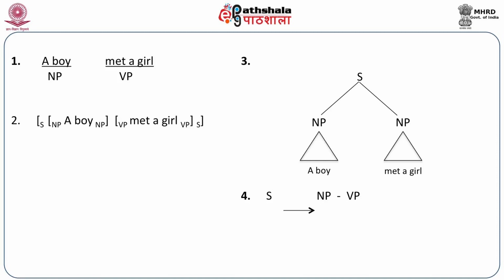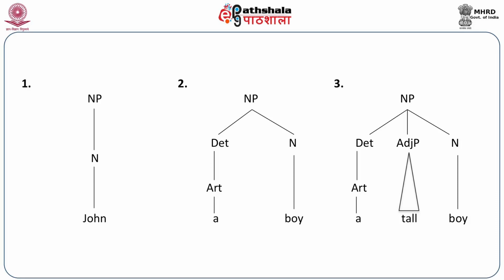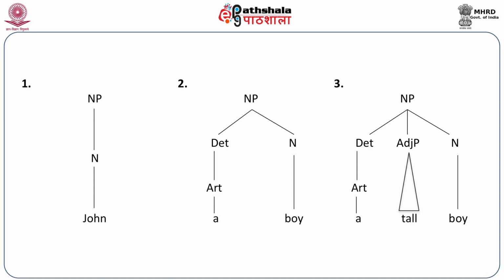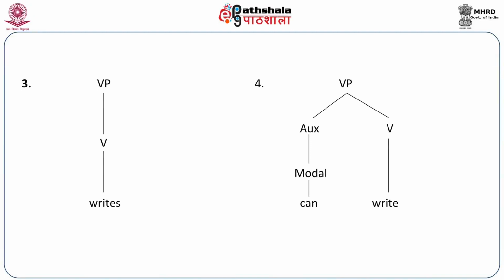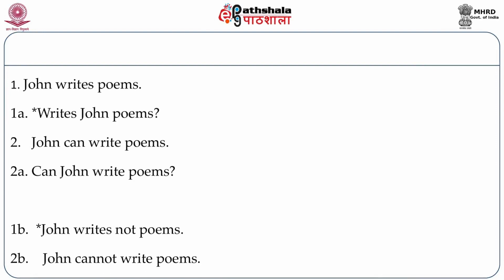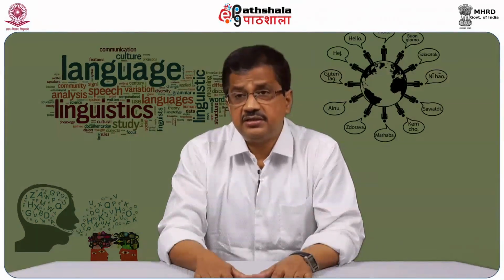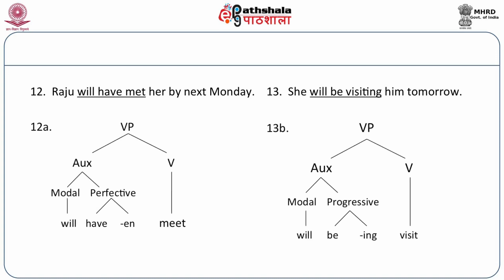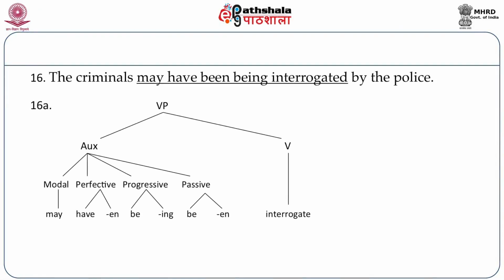EPG LIN P06A M02 Phrase Structure Grammar I